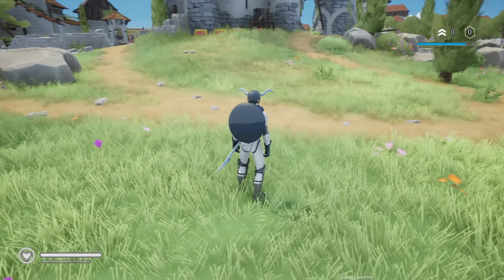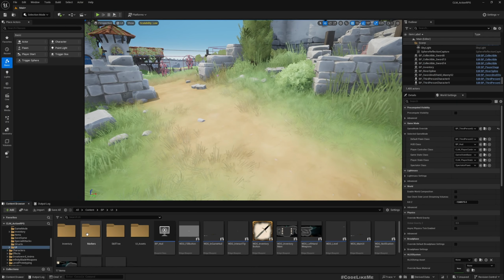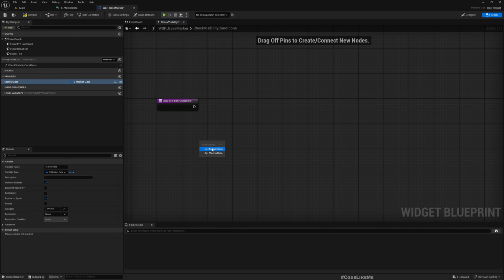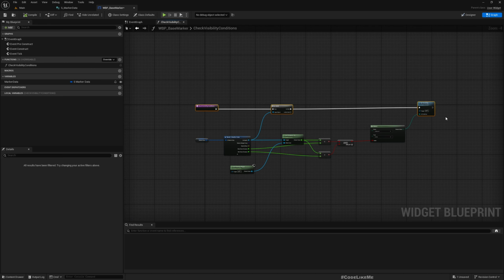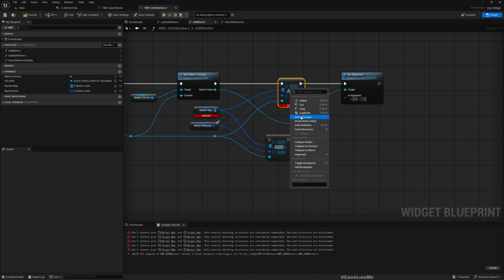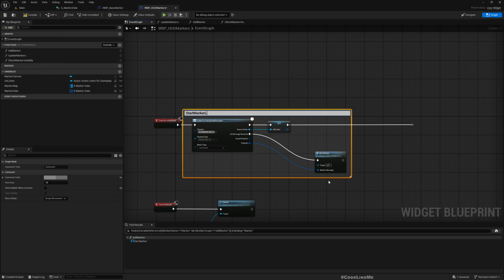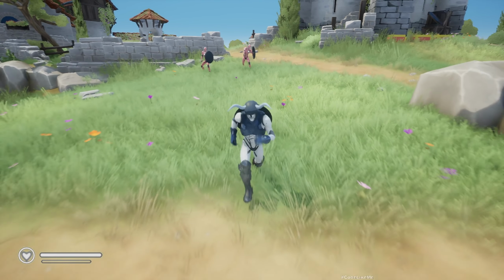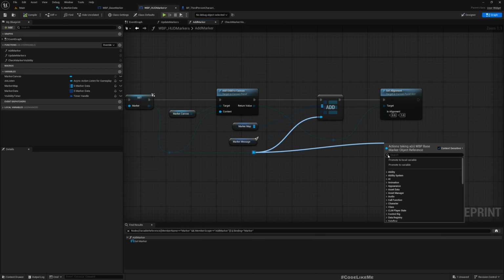Floating Marker Visibility Distance - Unreal Engine 5 Action RPG #191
This is the 191st episode of the tutorial series Unreal Engine Action RPG game using Gameplay Ability System. Recently we implemented a floating marker system and today we are going to implement a method to define maximum and minimum visibility distance for each marker. This wouldn't be a common number for all the markers. We would be able to define custom distances for different objects.